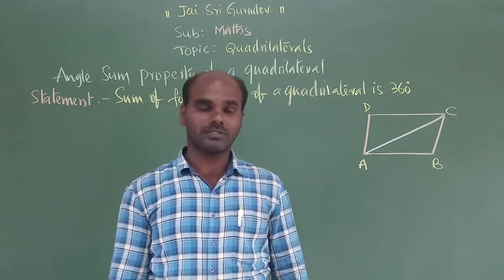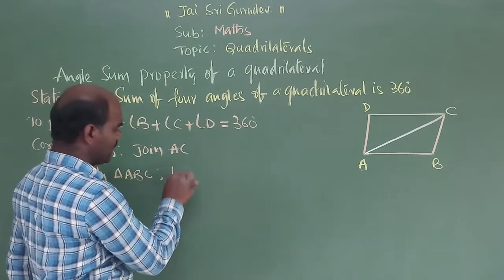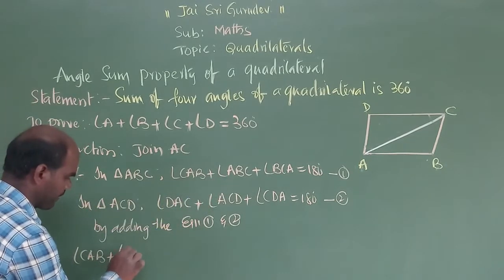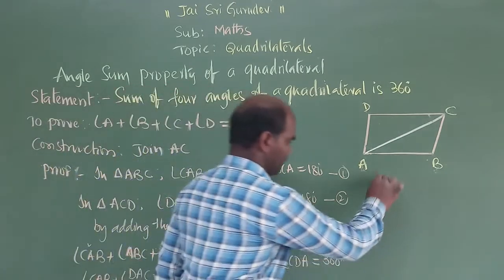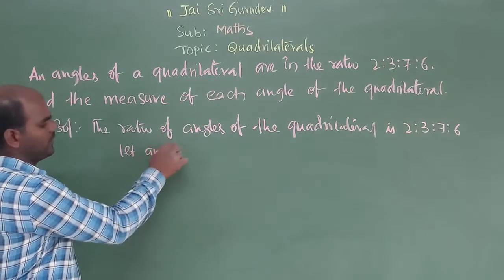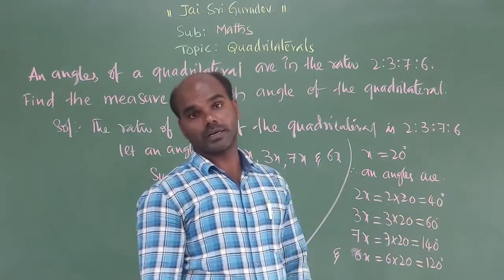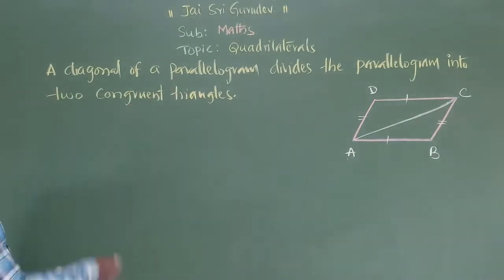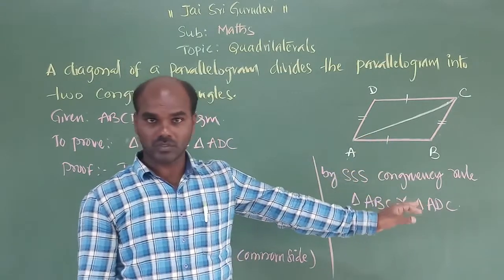Solving the Examples and Theories of Parallelogram